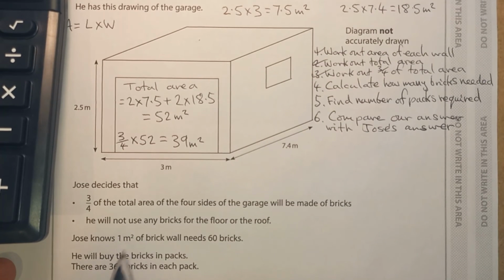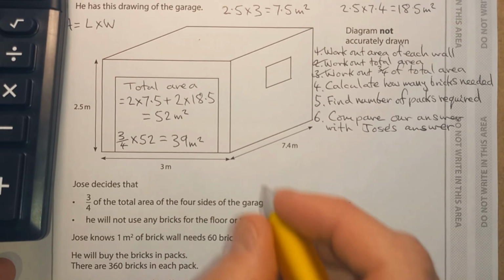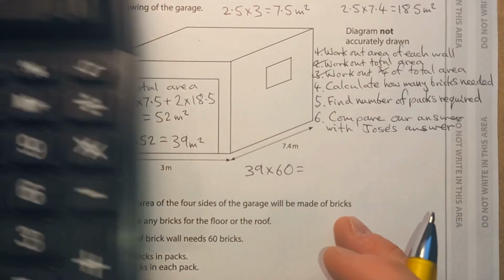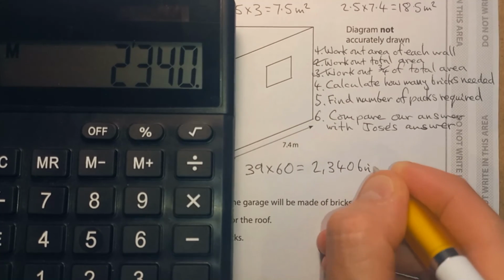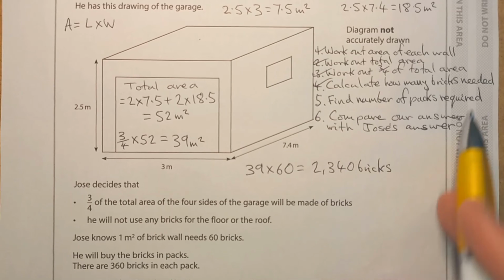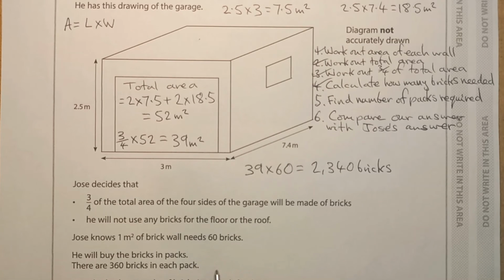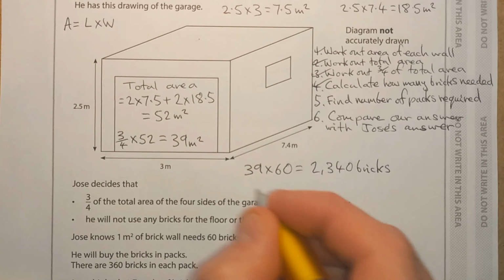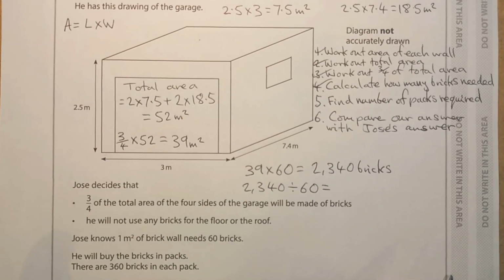Deconstructing questions Functional Skills maths - Using questions from L2 February 2018 Edexcel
Analysing how to answer higher mark functional skills maths questions.

Including a selection of questions from a past paper.